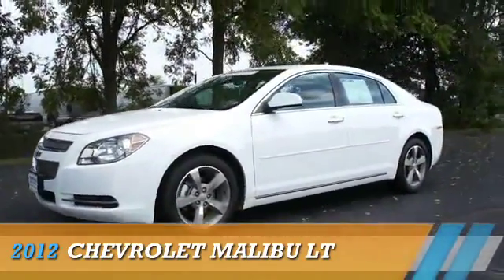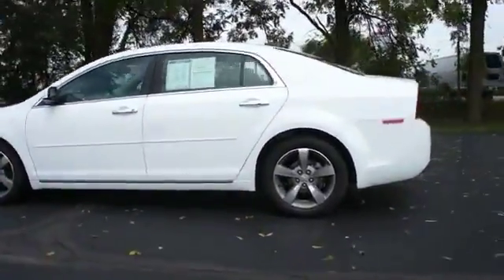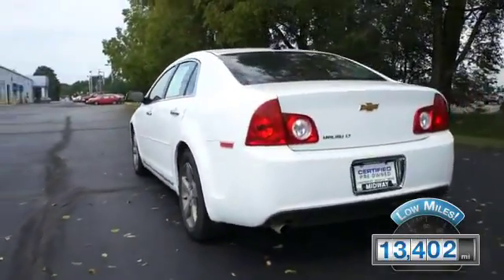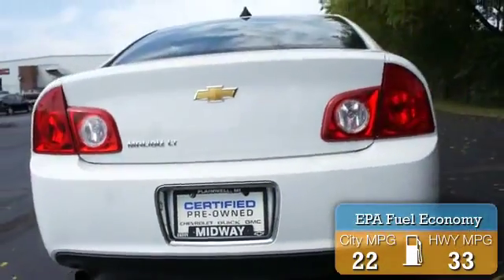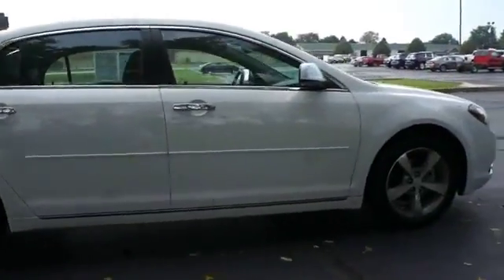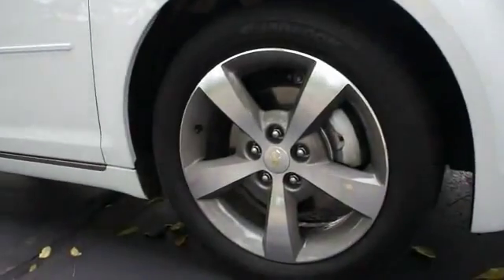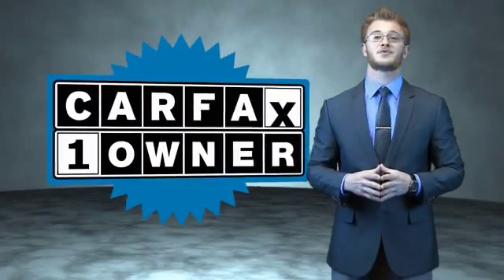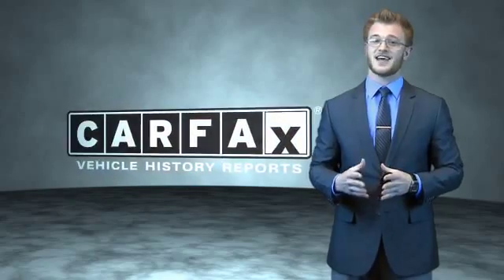2012 Chevrolet Malibu - Plainwell MI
Year: 2012
Make: Chevrolet
Model: Malibu
Trim: LT
Engine: 2.4 liter 4 cylinder FWD
Transmission: Automatic
Color: White
Mileage: 13402
Address:
381 12th Street